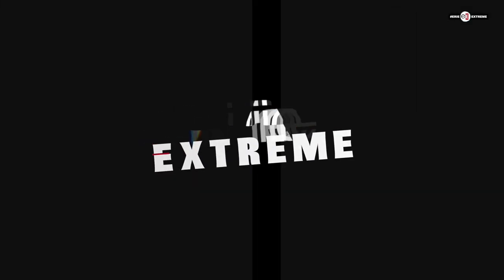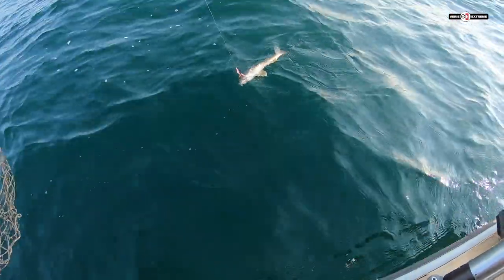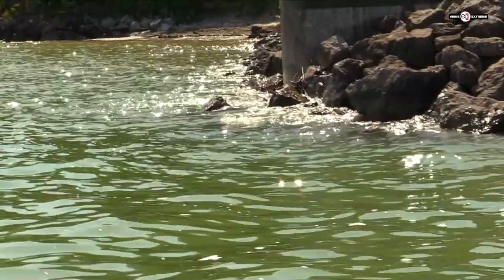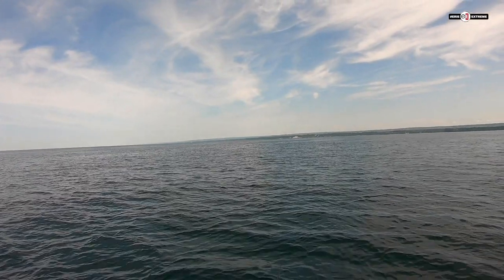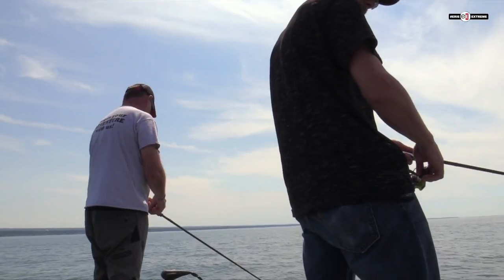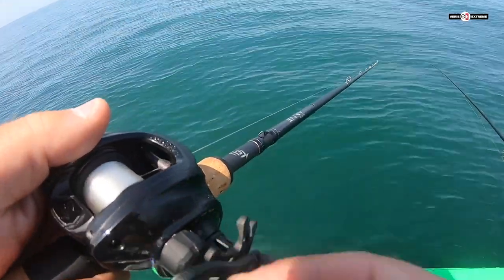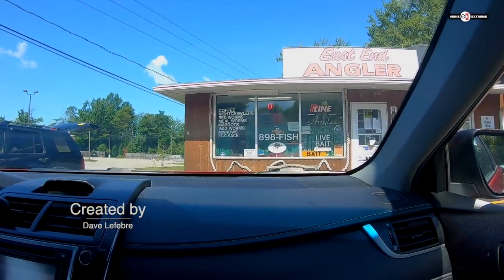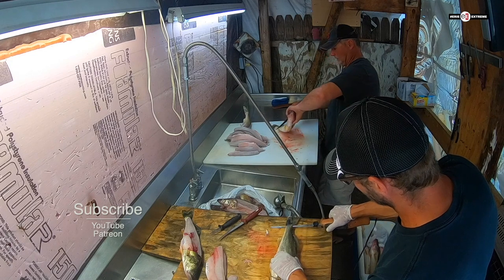Erie Extreme #53 | Introducing The Rock Lizard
S4E12 | The Rock Lizard
After multiple unsuccessful walleye trips, Dave Lefebre invests some time in finding a proven system to catch them by casting, not trolling or drifting. His persistence paid off in a huge way!

Check the links below for some of the products used in this video!

~Dave

Hard Drives
Boat:
Ranger Z520L (Touring Package)
Outboard Engine: Mercury 4-Stroke Optimax 250HP
Outboard Prop (Fury)
Anchors (Power-Pole Blades)
MinnKota Fortrex 112 Bow Mount Trolling Motor
Minn Kota 4 Bank Charger
Eliminator ™ Prop Nut
G-Force Trolling Motor Handle
G-Force Troll Perfect
Loc-R-Bar Alarm System
Troll Stabilizer Lock
Atlas Hydraulic 10” Jack Plate
Hot Foot Pro Throttle
Dura Safe E Lock Electronics locks
DuraSafe MinnKota Trolling Motor Lock
Trailer Tie Down Buckles
Troller 15’ (Custom Made)
Outboard Engine: Mercury 4-Stroke 20HP
Anchors (Power-Pole Sportsman)
Wireless Foot Switch
Lowrance HDS 7 Live
Lowrance Hook2 5
MarCum M5 Flasher
MinnKota Edge 70 Bow Mount Trolling Motor
Atlas Micro Jacker Hydraulic Plate
Minn Kota 2 Bank Charger
Trailer Hitch B&W Tow & Stow 3” Drop